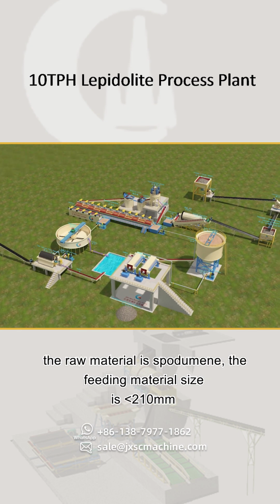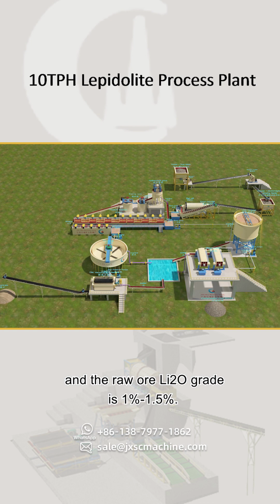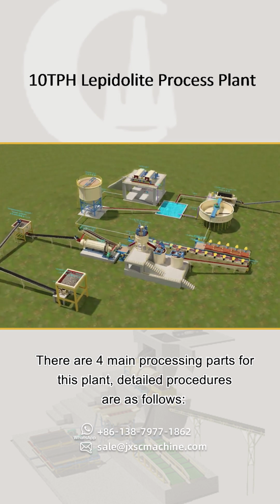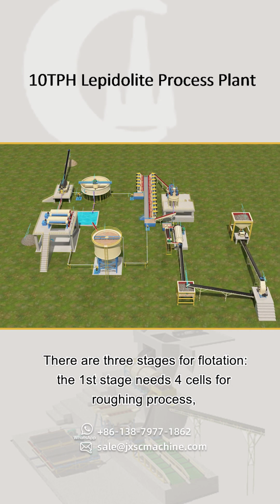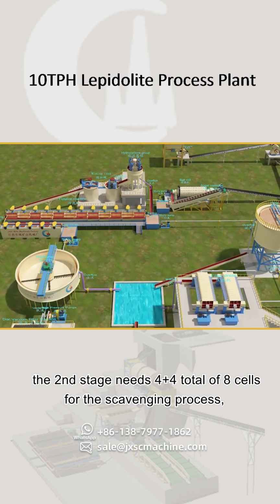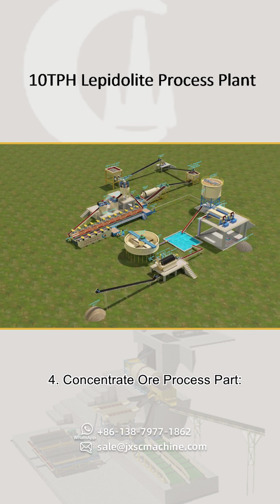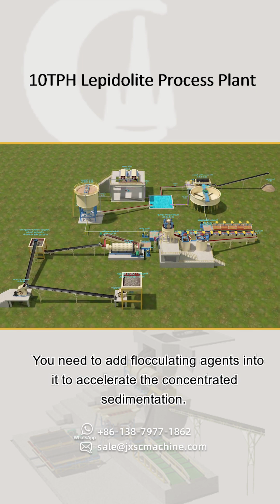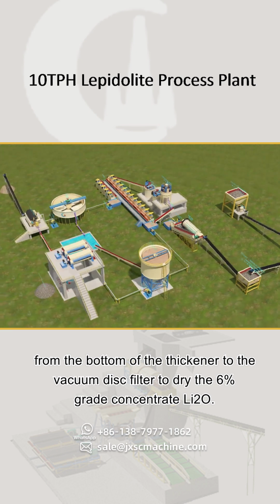What Does The 10TPH Lepidolite Processing Plant Contained?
There are 4 main processing parts for this plant, 1. Crushing Part: Capacity 10TPH. 2. Grinding and Desliming Part: Capacity 5TPH. 3. Flotation Beneficiation Part: Capacity 5PH. 4. Concentrate Ore Process Part.